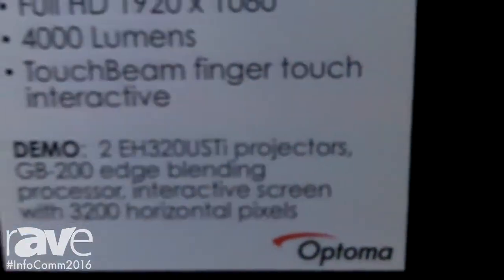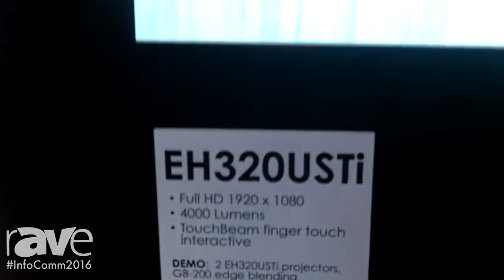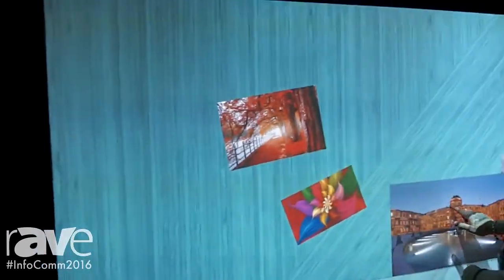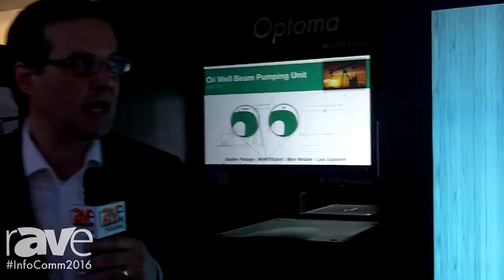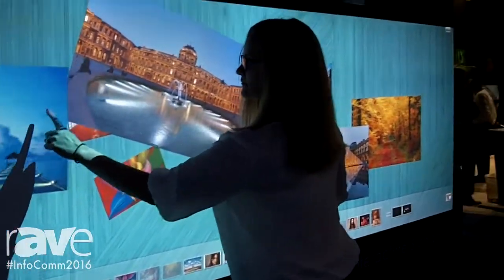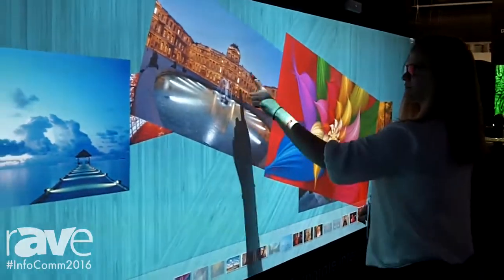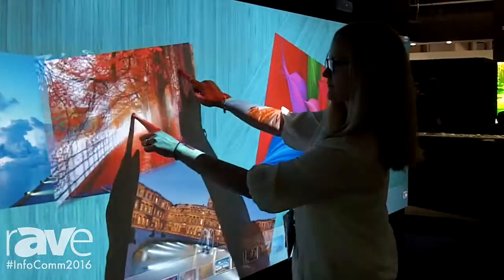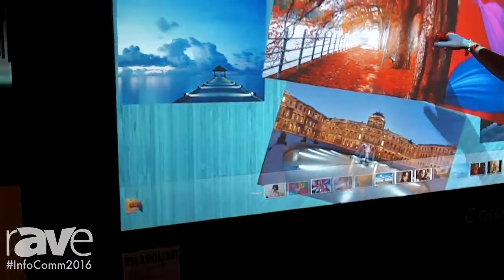InfoComm 2016: Optoma Shows EH320USTi Interactive Projection System